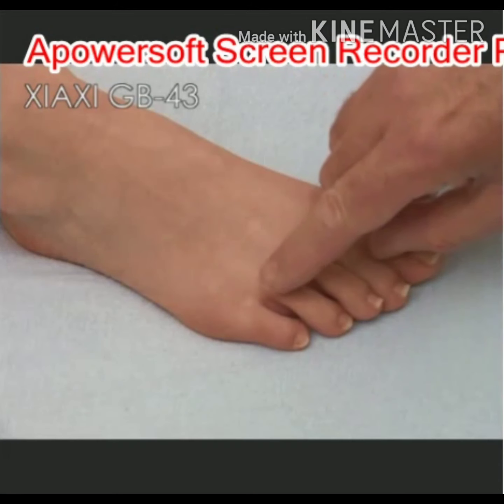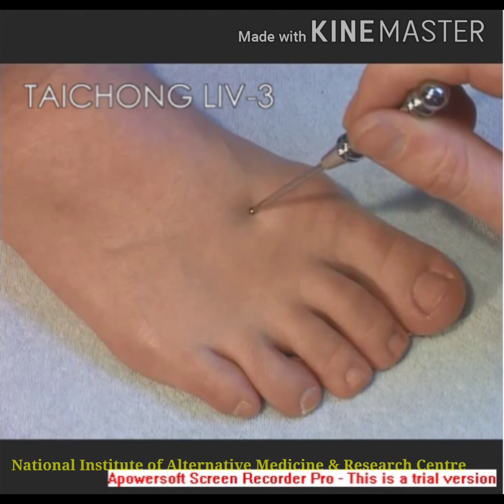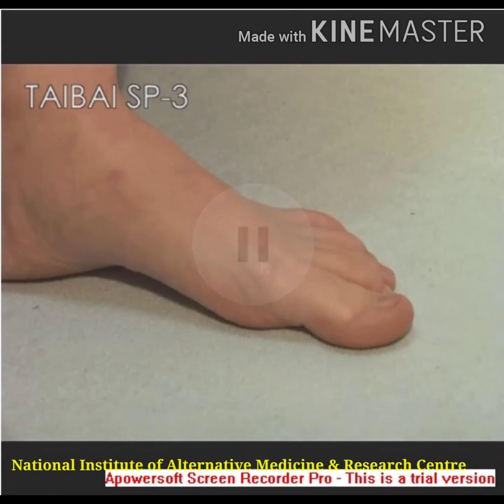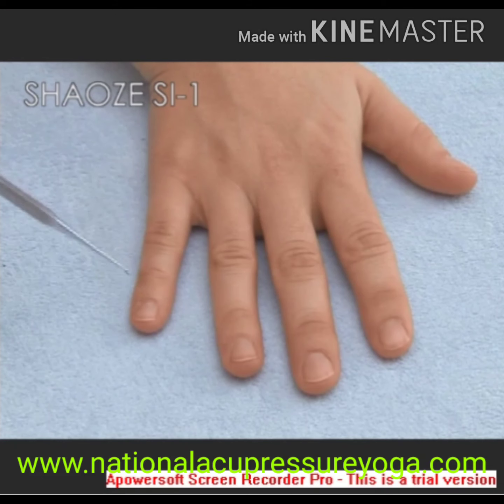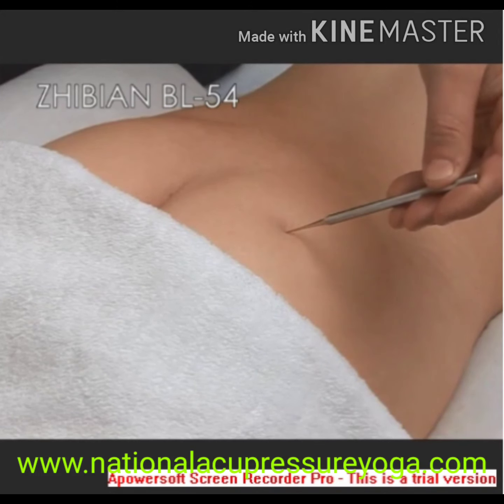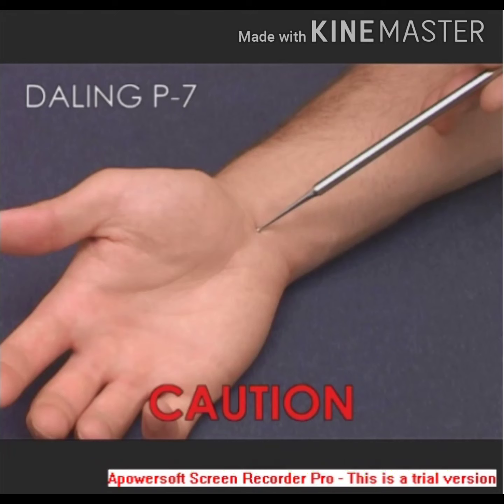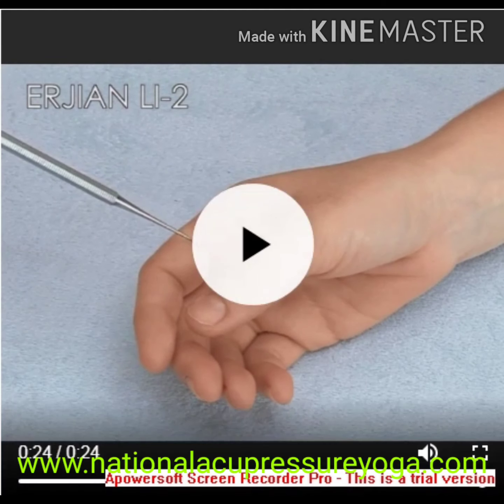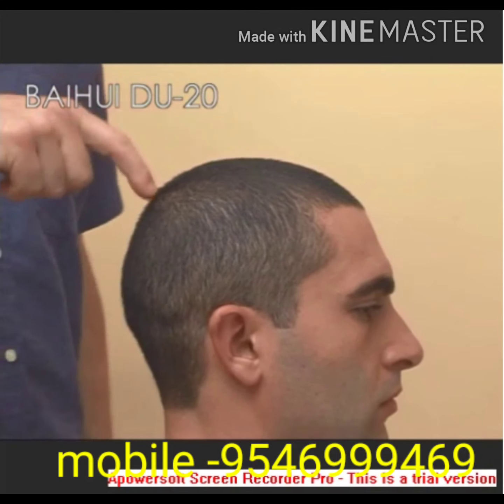TCM ACUPUNCTURE 60 COMMAND POINTS PRACTICAL VIDEO..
Diploma in TCM Acupuncture
60 command pt practical video
NATIONAL ACUPRESSURE ASSOCIATION